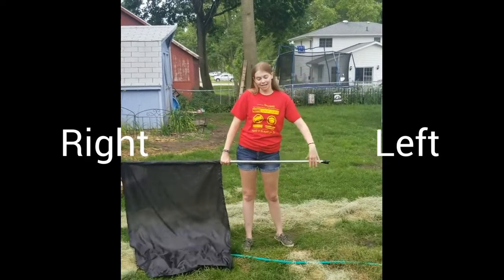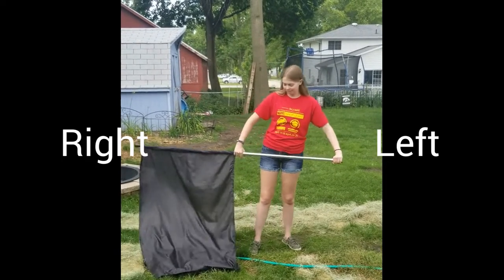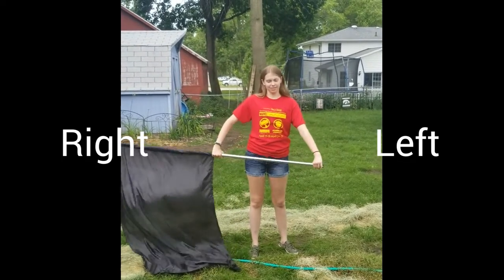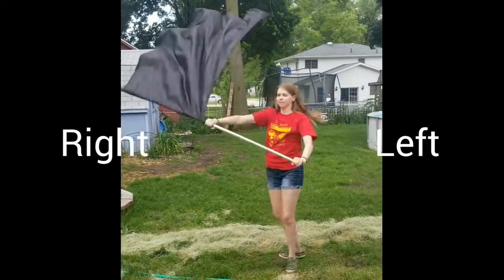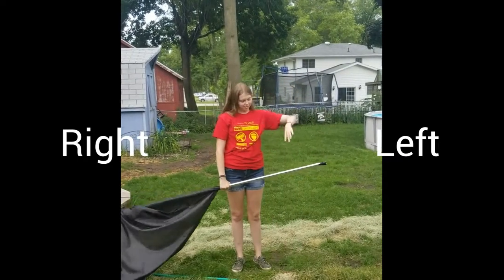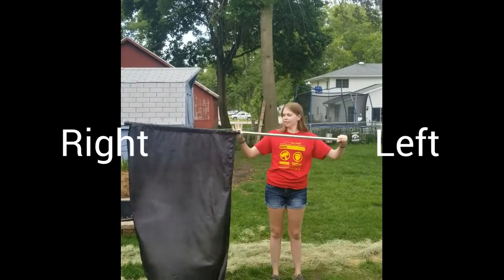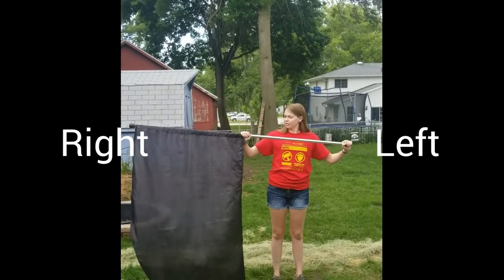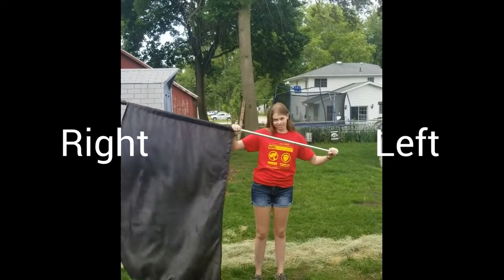Toaster Turns - MHS Colorguard